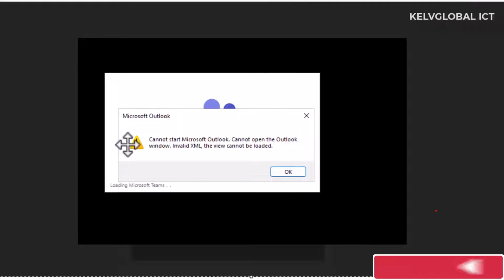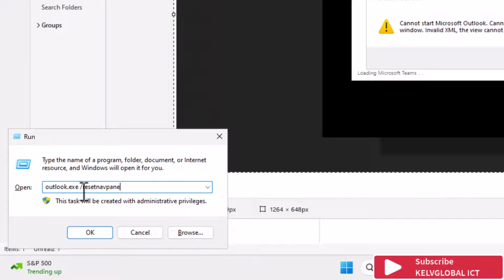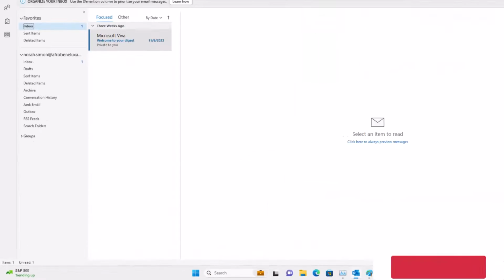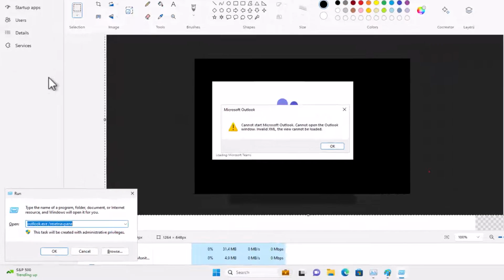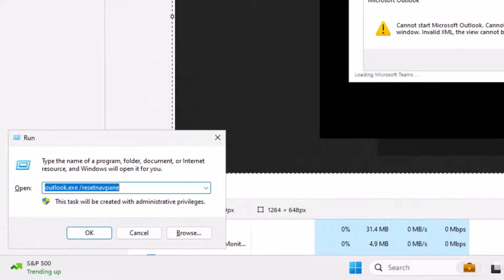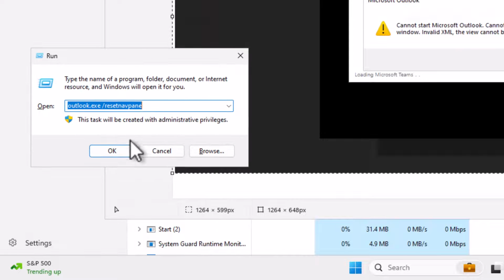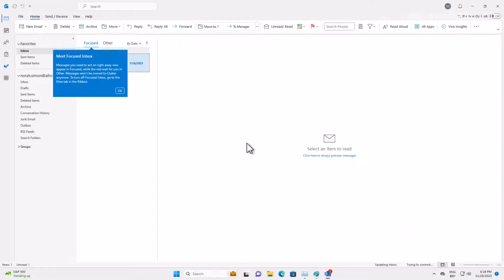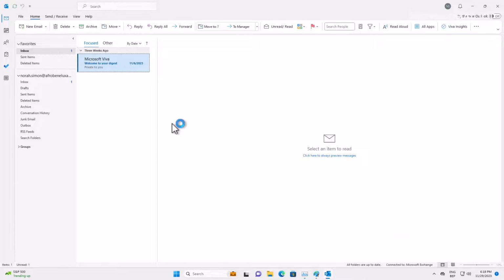Outlook Error: Cannot Start Microsoft Outlook! Invalid XML | Cannot open the outlook windows.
In this video, we'll show you how to fix Outlook Error: Cannot Start Microsoft Outlook! Invalid XML | Cannot open the outlook windows.

Outlook is a key part of everyday life, and it can be frustrating when things go wrong. In this video, we'll show you how to fix Outlook Error: Cannot Start Microsoft Outlook! Invalid XML | Cannot open the outlook windows. By following our steps, you should be able to solve the problem and start using your Outlook account again!
Microsoft Outlook | Cannot start Microsoft Outlook. Cannot open the outlook windows. Invalid XML, the view cannot be loaded